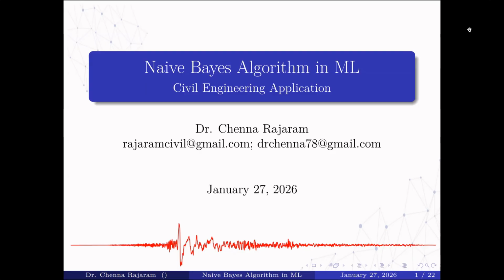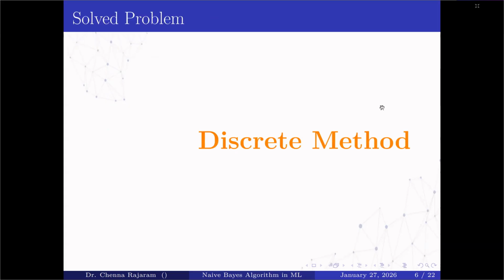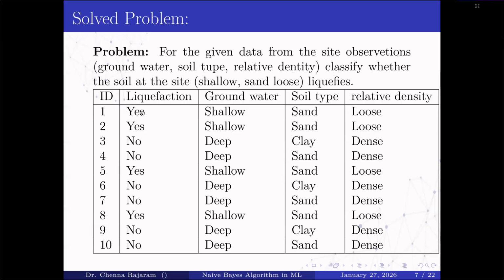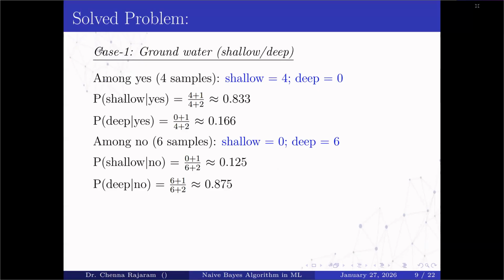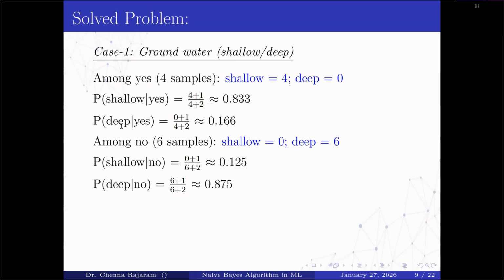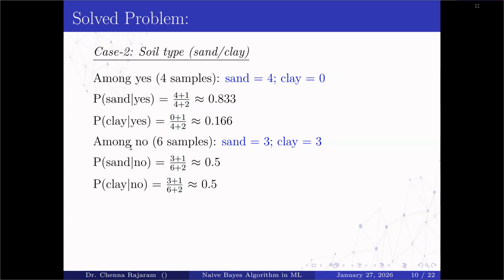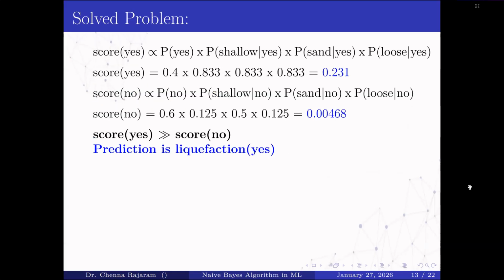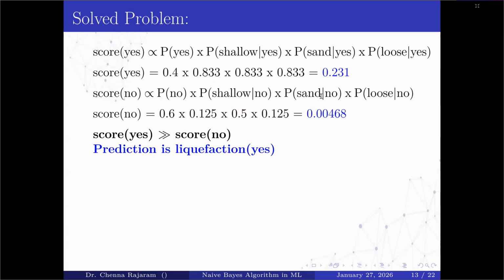Naive Bayes ML Algorithm - Solved Example